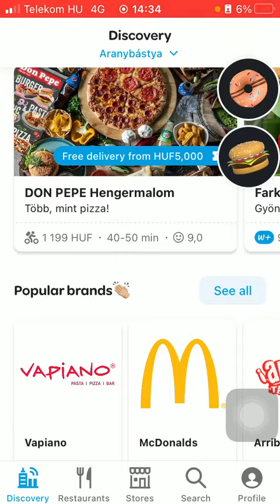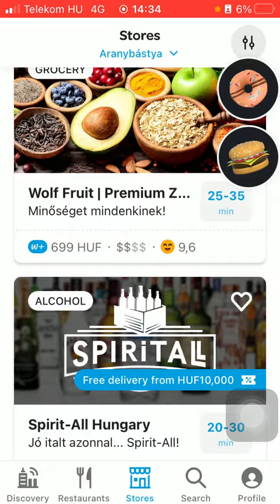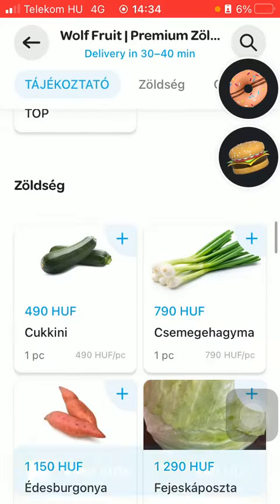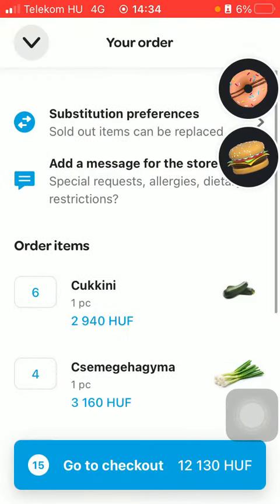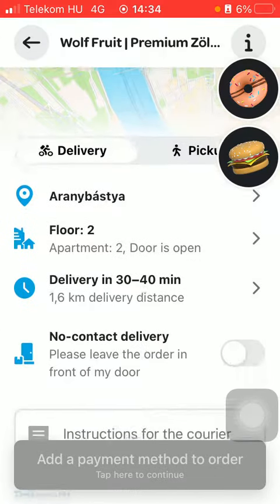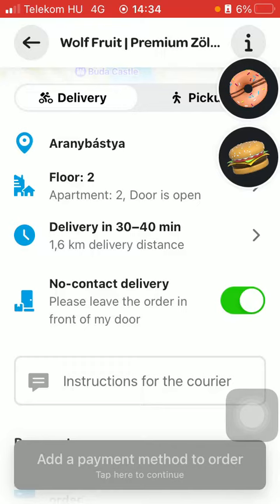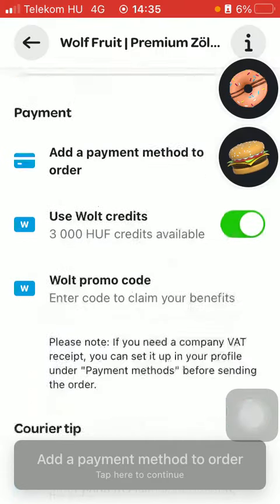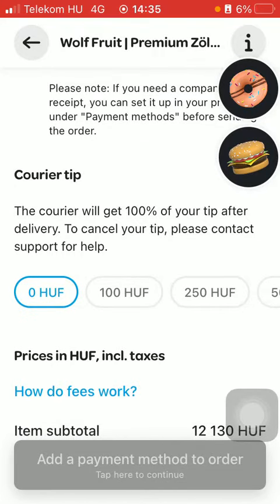How to select no-contact delivery on Wolt Delivery?